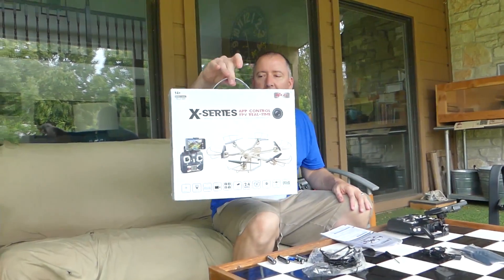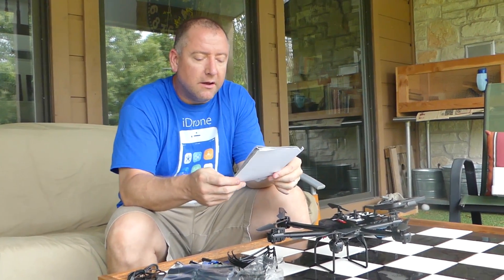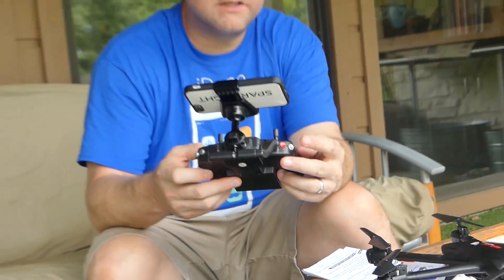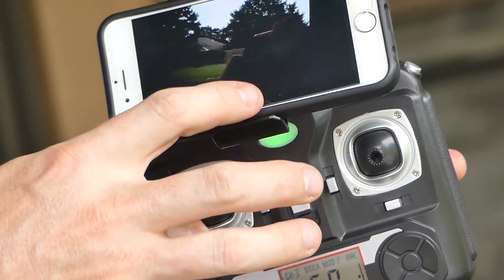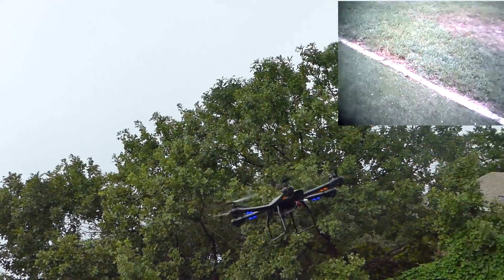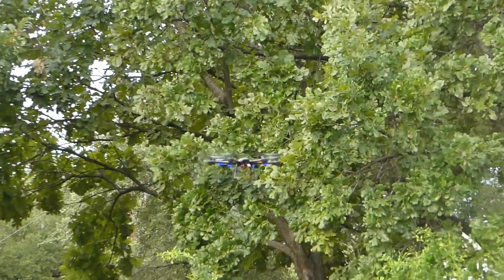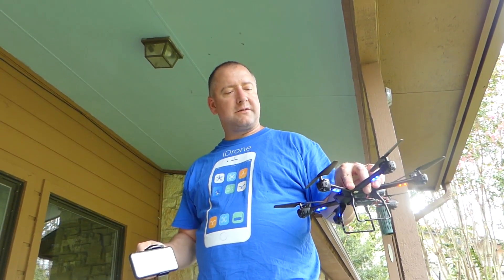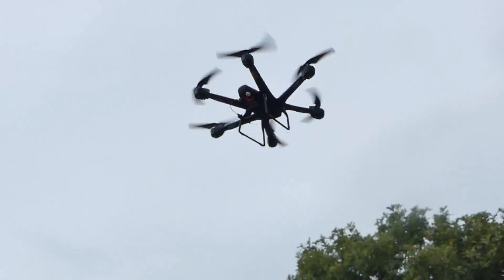Drone Review - MJX X601H Hexacopter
To buy on Amazon

I had reviewed a similar hexacopter before, however this one was improved because of the camera, FPV, control App and altitude hold features. This hexacopter is quiet, flies very smoothly, and does indeed hold altitude quite well using the built in barometer. The battery also has a long life - flew it for 3 charges and got over 9 minutes on each flight!